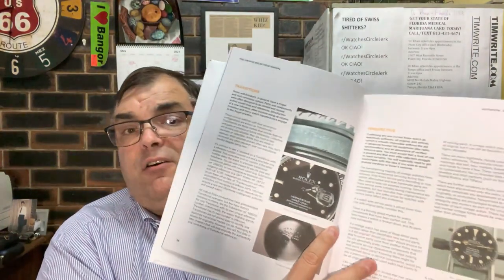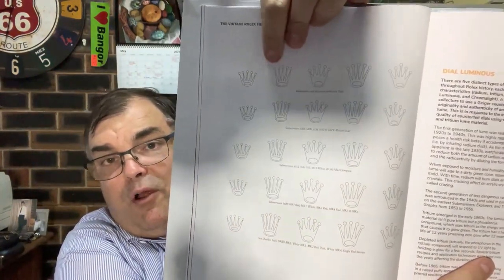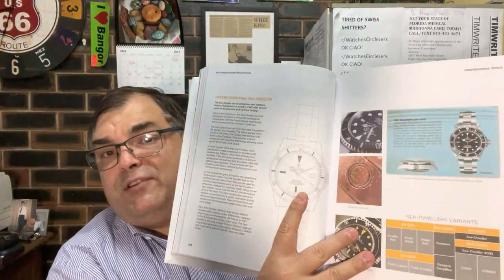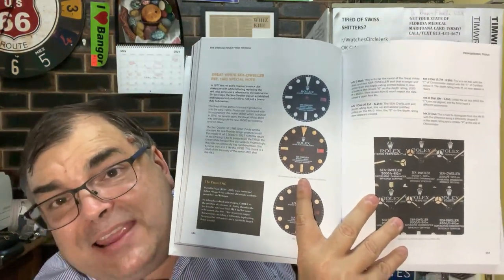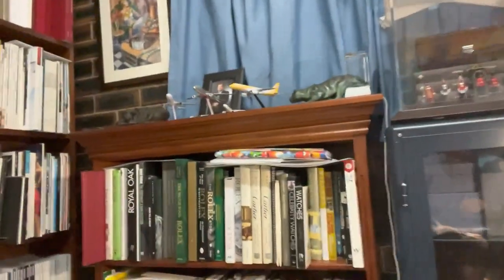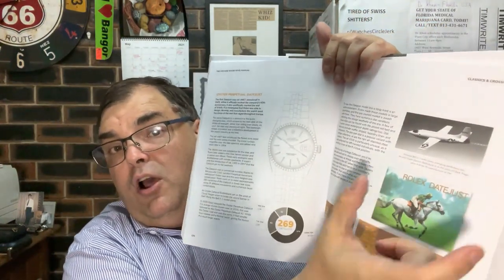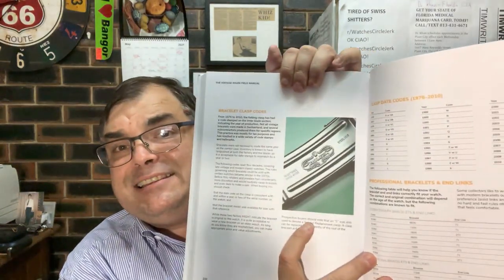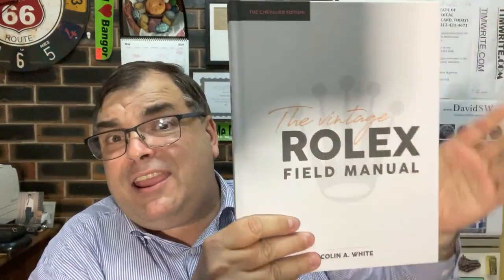BEST ROLEX BOOKS - The Vintage Rolex Field Manual - 21QA104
The Vintage Rolex Field Manual.

3) Organise a Paid Review (Any Topic- Watches, Men's issues or anything!)

4) Seek Personal Advice from Archie Advice via email - US$20-

1A3pKTWxUZkZZYARDQyk3rhH4jiHh5PeiB

Kind regards

ARCHIE

ArchieLuxury
AUSTRALIA

Shop 12-13 Ground Level
Brisbane Arcade
160 Queen Street

Shop 28
The Strand Arcade
412-414 George Street